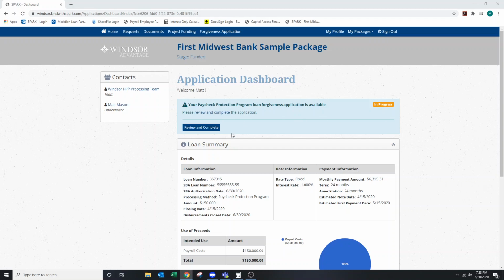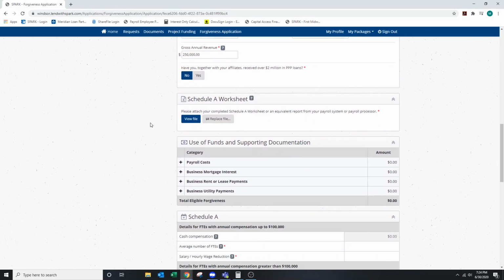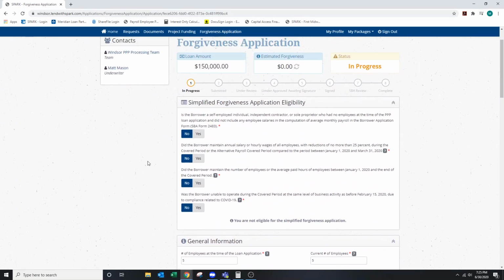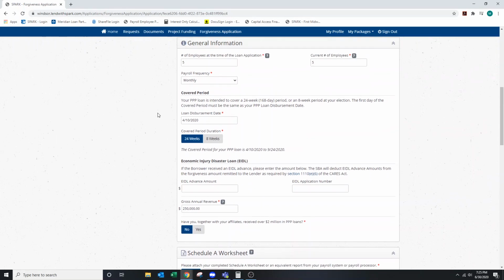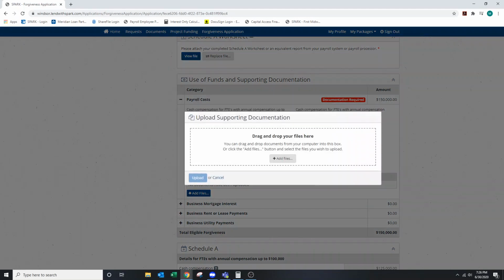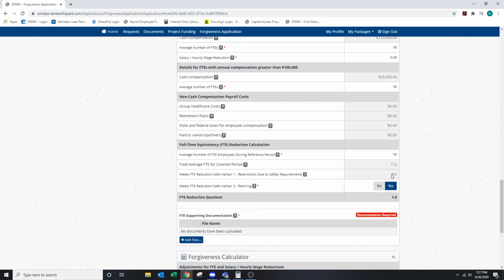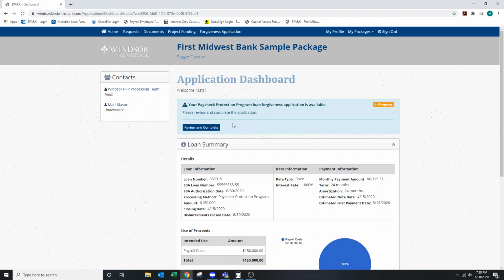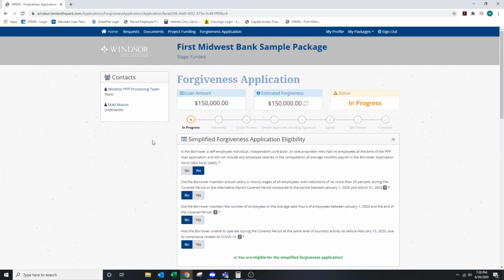First Midwest Bank - Loan Forgiveness Demonstration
Brief walk-through of Spark's loan forgiveness portal.